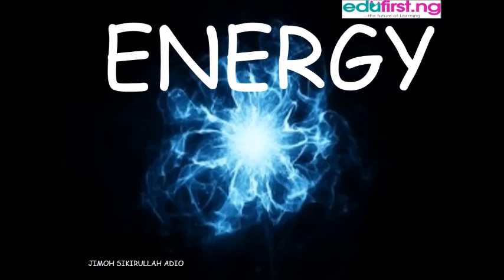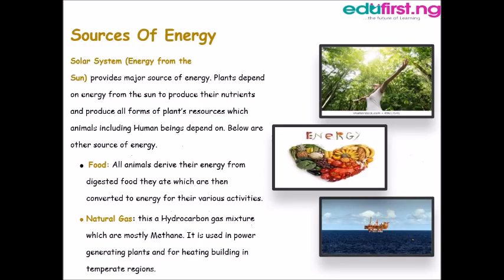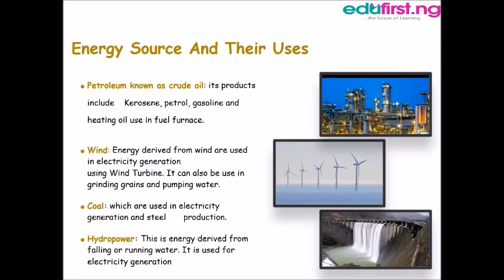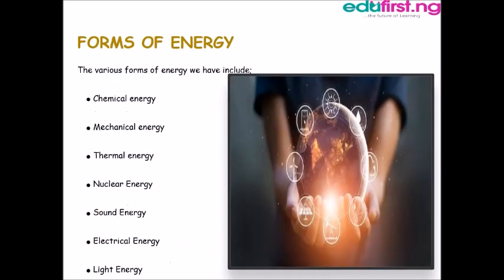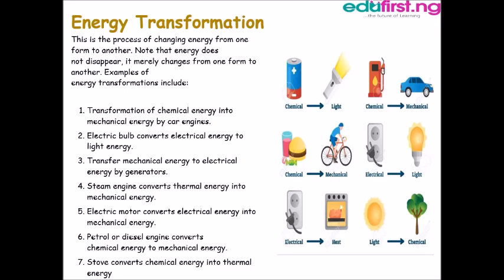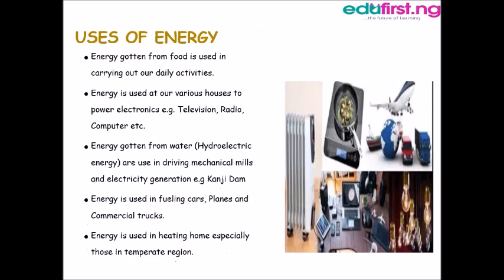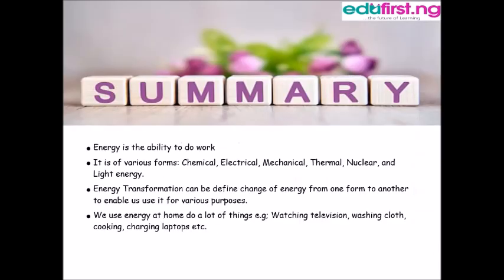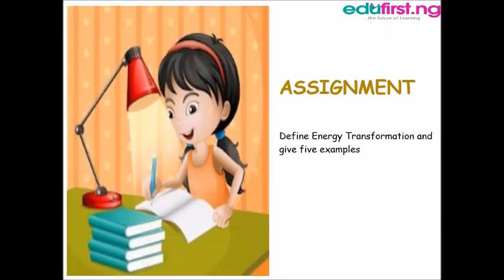Energy | Basic Science | JSS1 | 2nd term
Energy is the quantitative property that must be transferred to an object in order to perform work on, or to heat, the object. Energy is a conserved quantity; the law of conservation of energy states that energy can be converted in form, but not created or destroyed